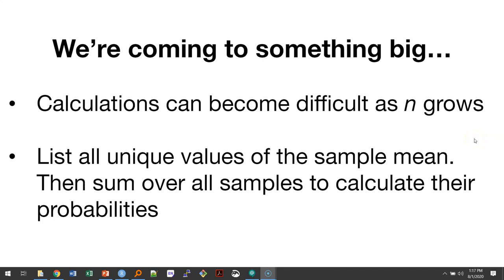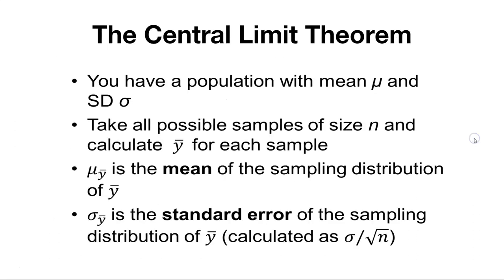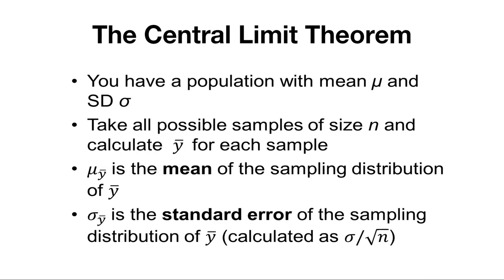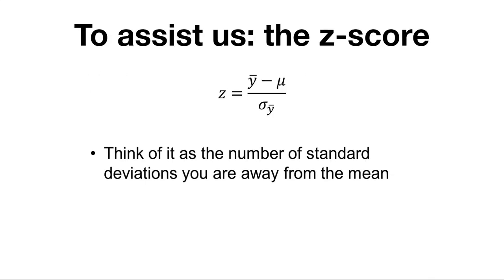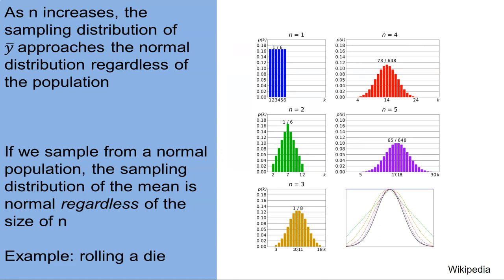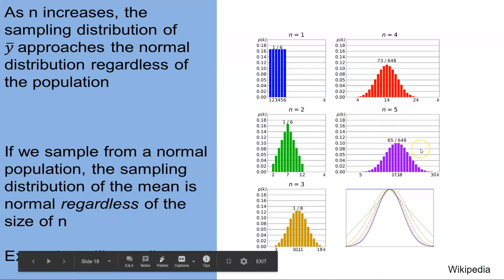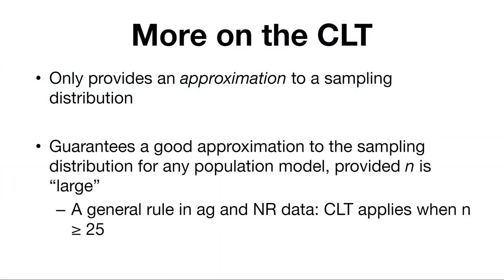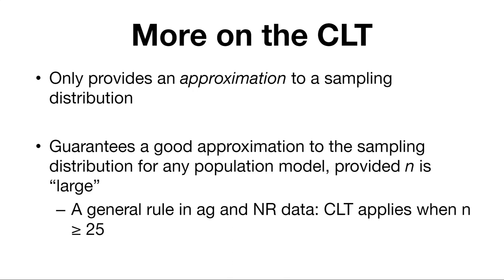Lecture 3.4: Central limit theorem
Lecture video for NR 5021.